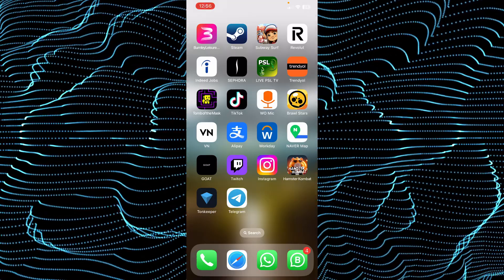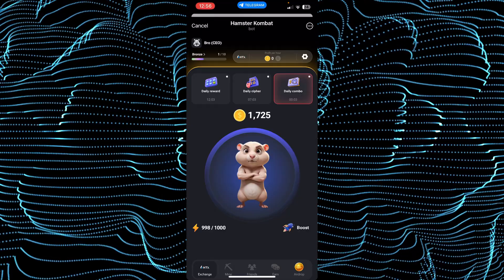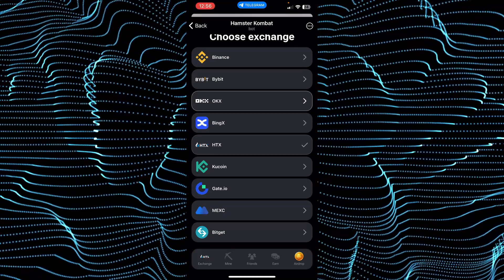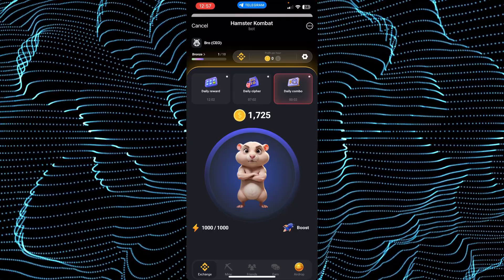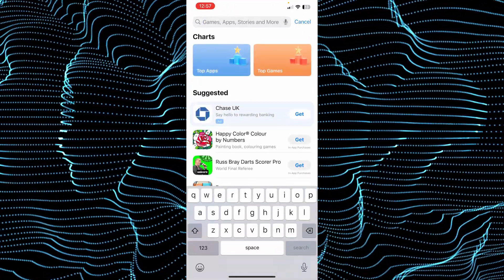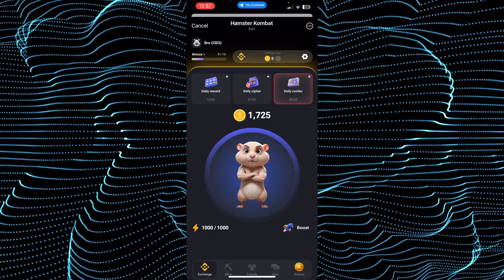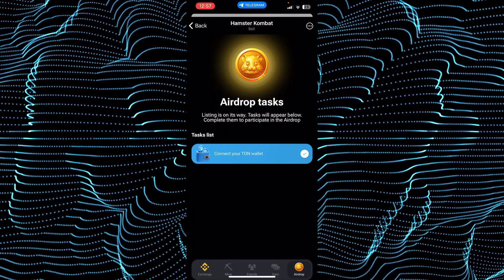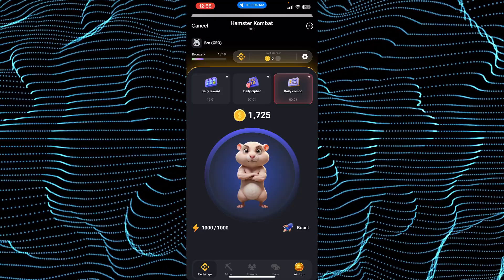How To Withdraw Your Money From Hamster Kombat Online (2024) - FULL GUIDE!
In this video I will show you how to withdraw your money from hamster kombat